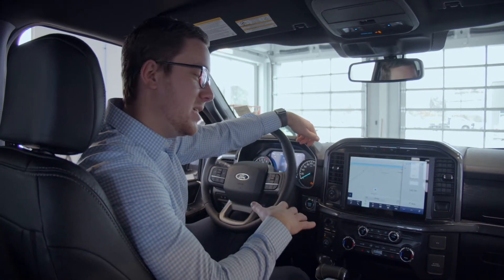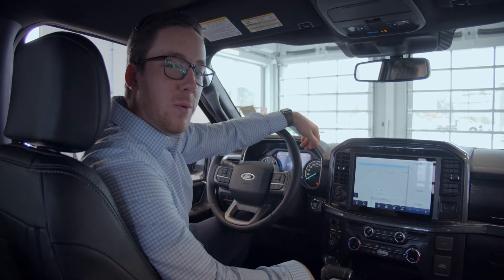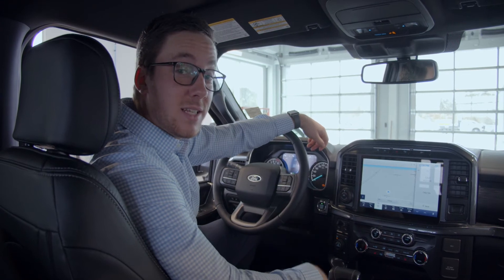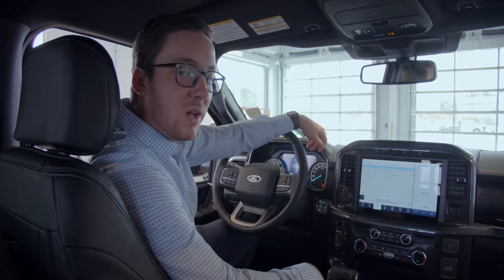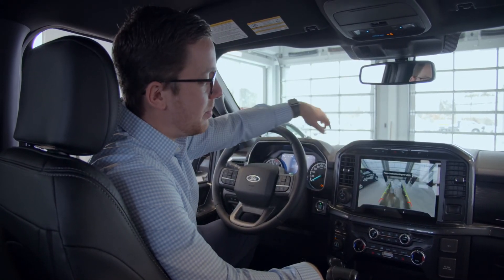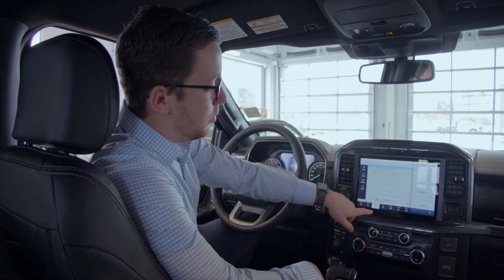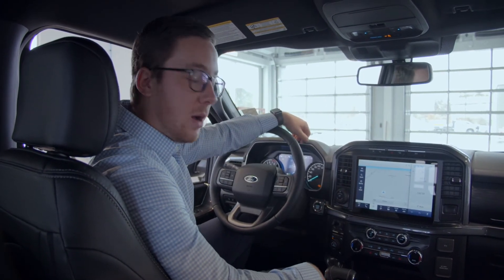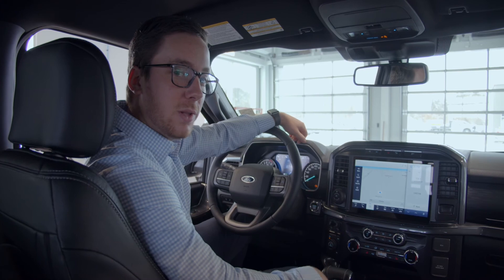12 Inch Touchscreen - 2021 Ford F-150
Mike walks us through the new feature on the 2021 Ford F-150. For more information on the 2021 F-150, visit barrhavenford.com